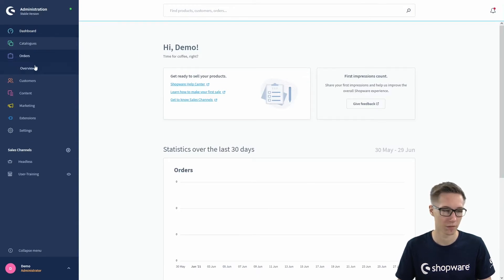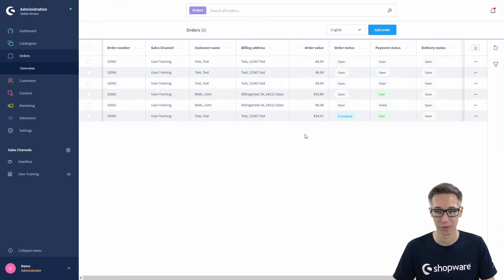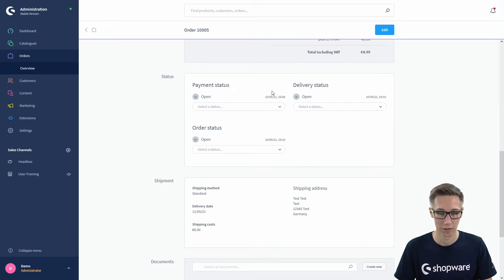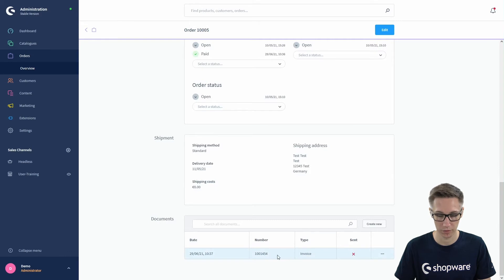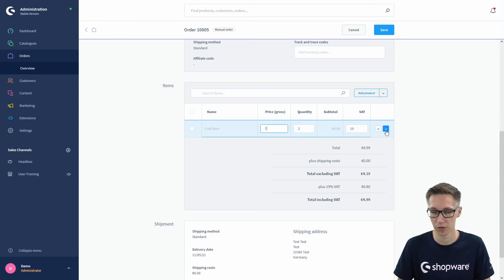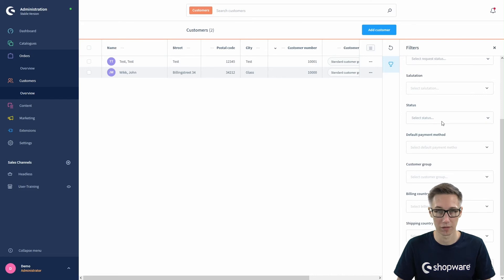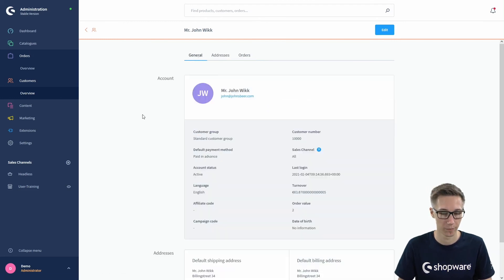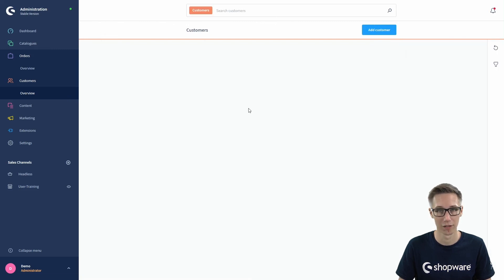Filtering in the Admin (Shopware 6 Tutorial EN)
In this Video we show you how to filter the results of orders & customers to your individual needs.